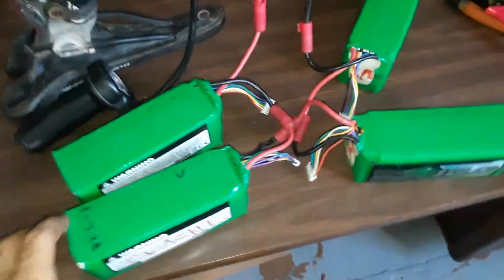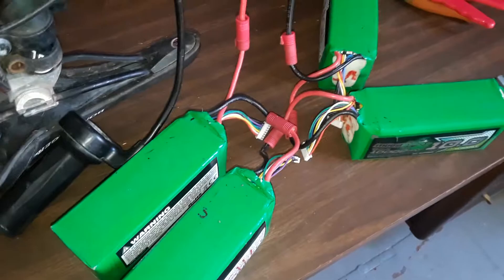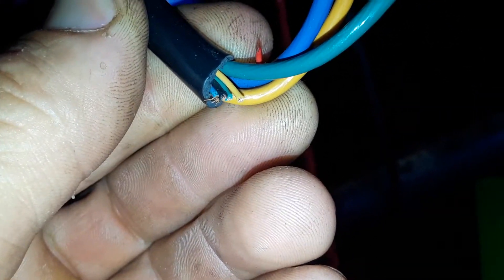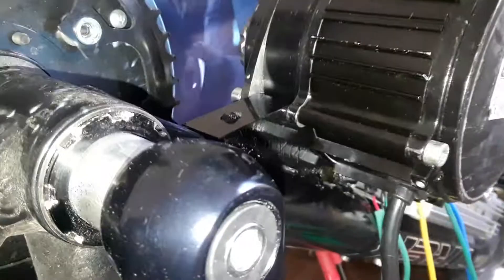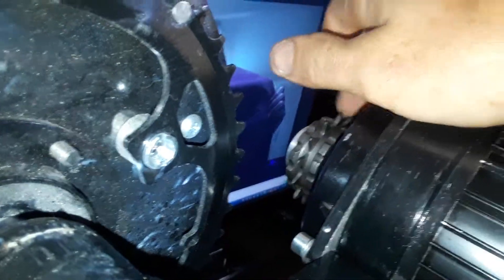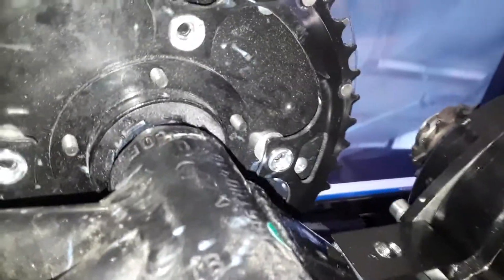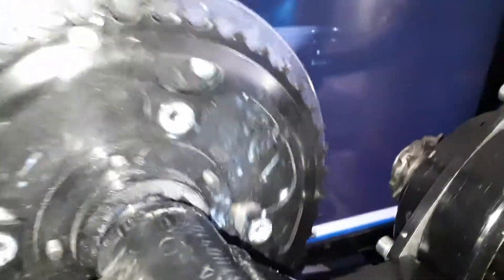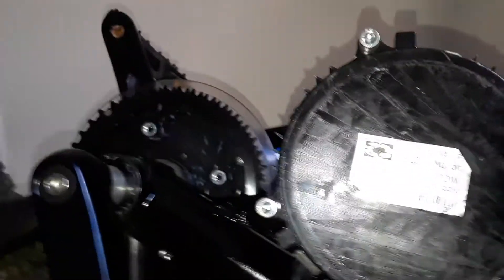cyclone middrive build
Just barely wired, 3 phase wires, 3 throttle wires, and 2 battery terminals... will shorten, solder, and heatshrink wires later tonight...
All I'll be adding to the circuit is a different throttle with up.to 100v led Indication...
Simple circuits, far less to go wrong than ur bike!